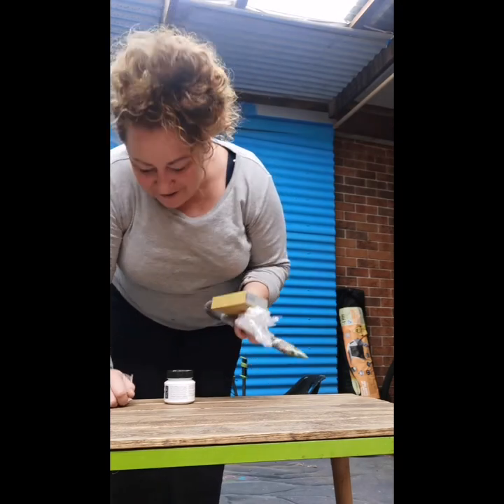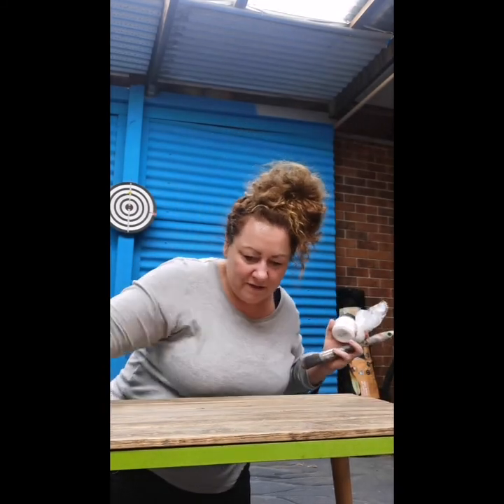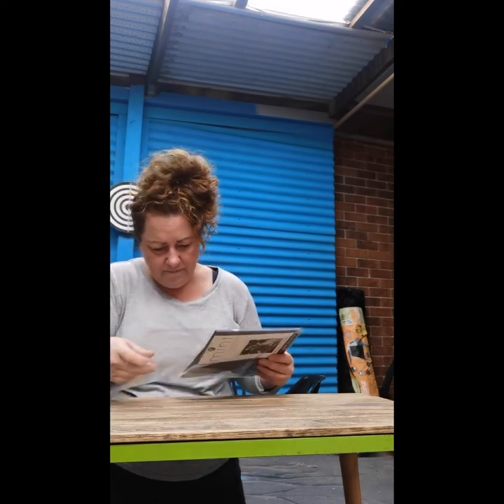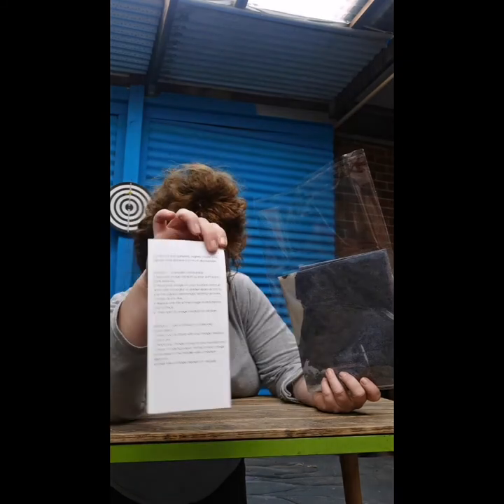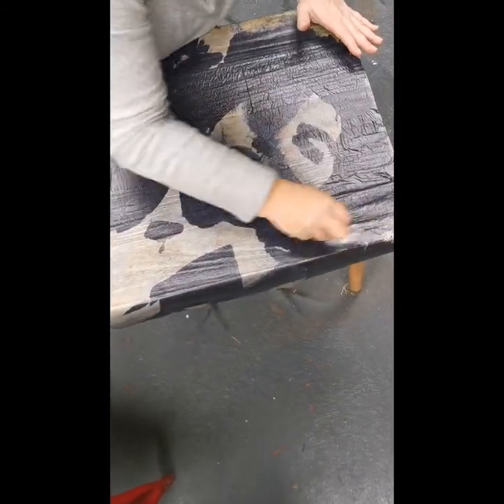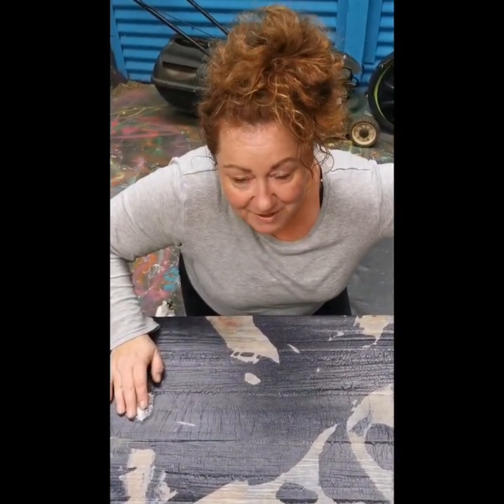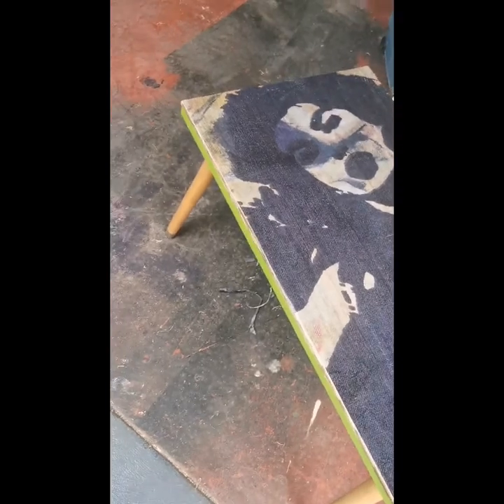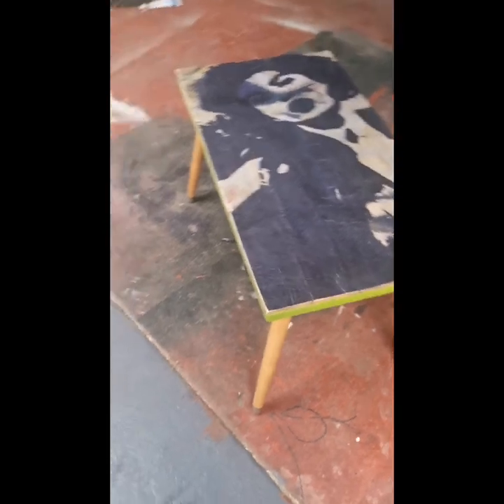Super Fast Super Easy Decoupage Revamp | MINT Decoupage Papers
Start to finish in 20 mins revamping a coffee table using the MINT decoupage papers.

All These Products Can Be Found On The Mint